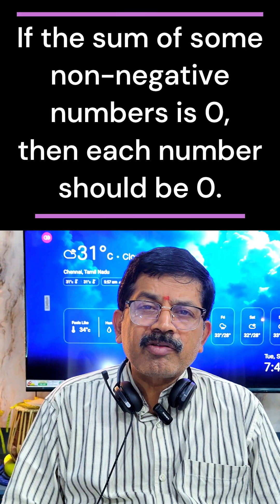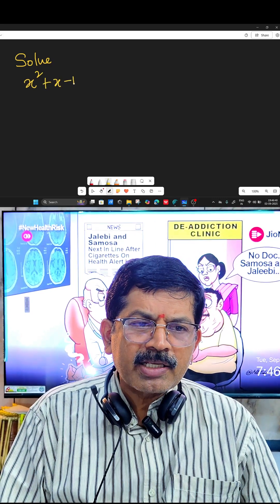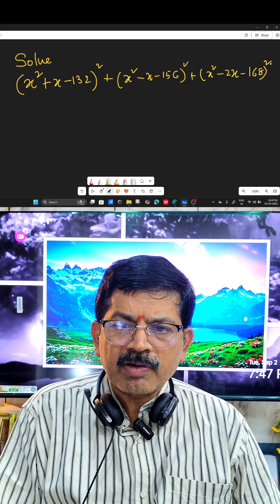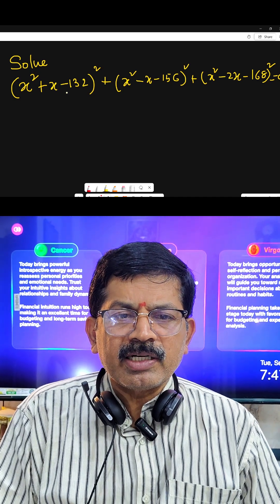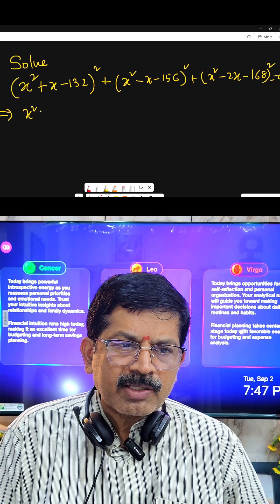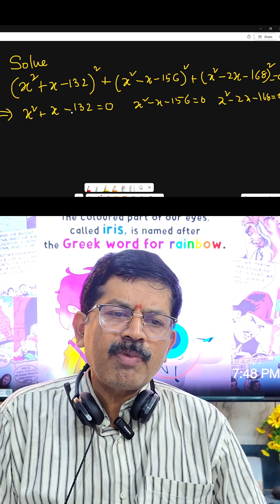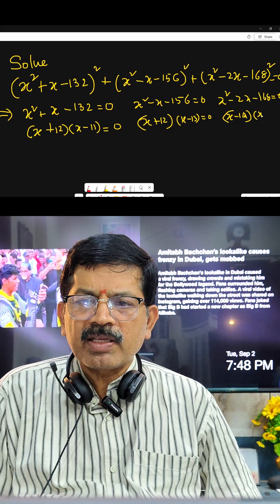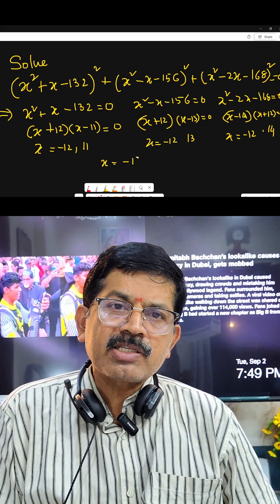🔥 IOQM 2025 | Problem 9 |"The Zero Rule Every Math Student Must Know!" 🤯 |🧮ioqm2025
In this video, we explore a very simple but powerful mathematical concept:
👉 If the sum of non-negative numbers is 0, then each number must be 0.

This idea often comes in Olympiad mathematics, algebra proofs, inequalities, and problem solving. Understanding this principle gives you a strong foundation for advanced problems.

🔹 Perfect for IOQM, RMO, and other math competition preparation
🔹 Helps in building logical reasoning and proof-writing skills
🔹 Easy explanation with clear examples